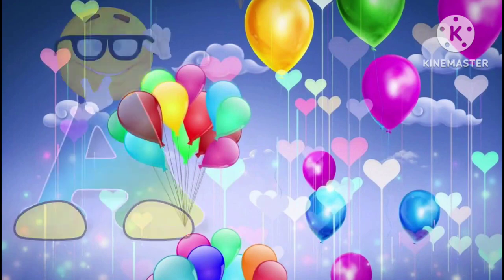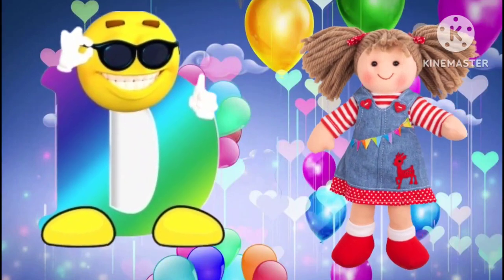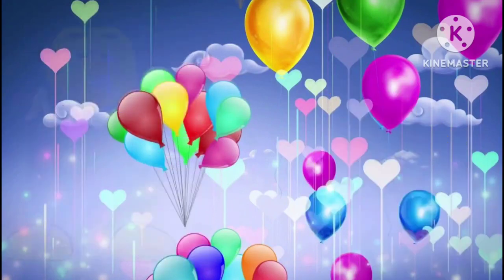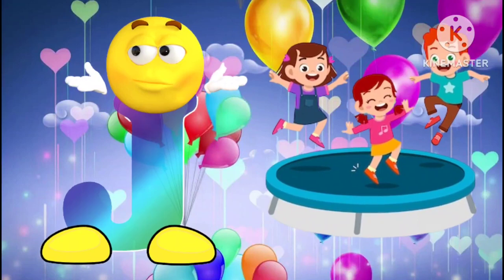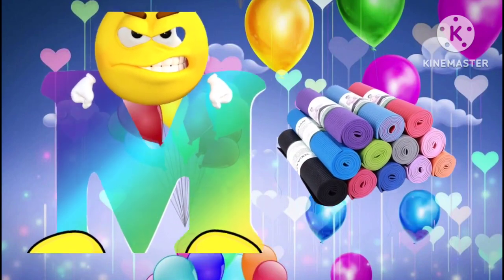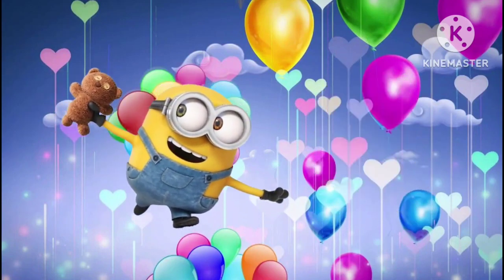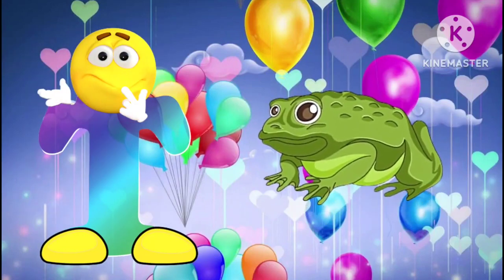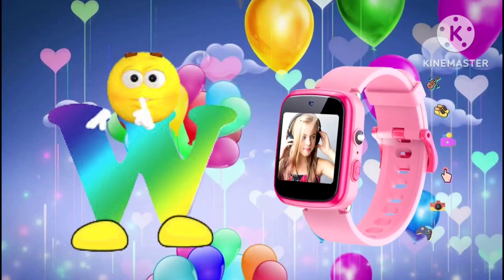Phonics Song with TWO Words - A For Apple - ABC Alphabet Songs with Sounds for Children